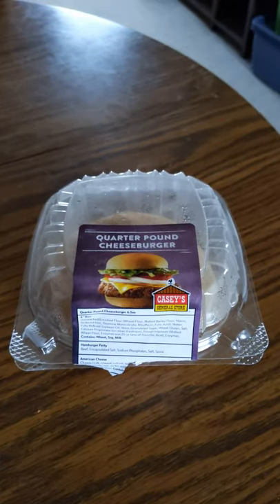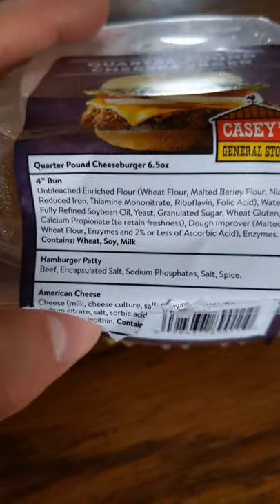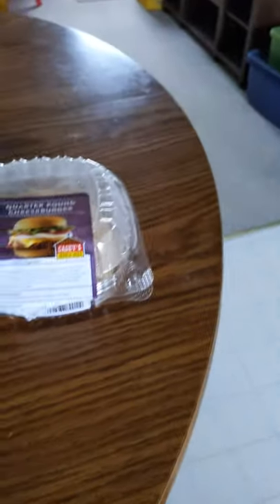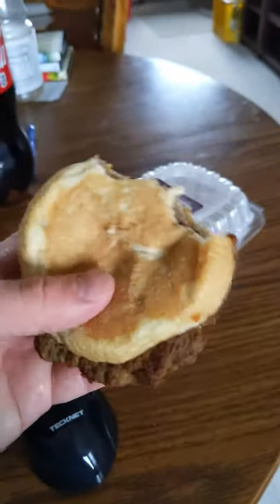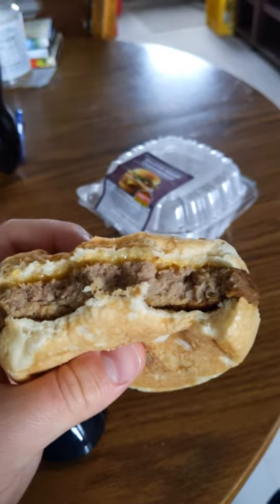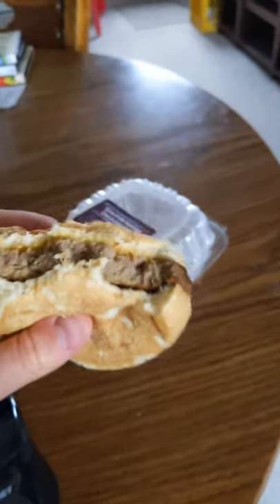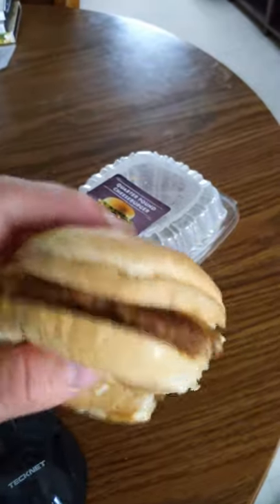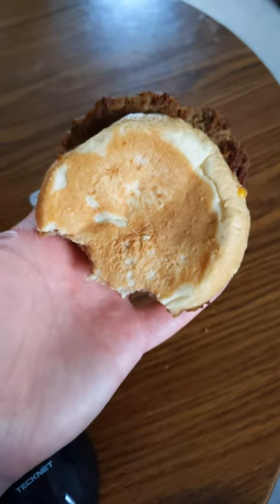Casey's Quarter Pound Cheeseburger Review